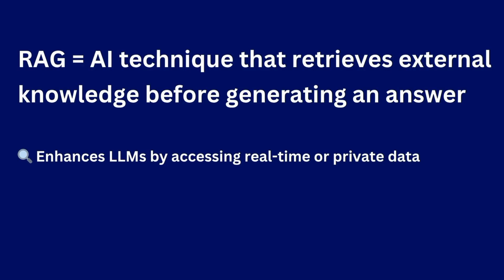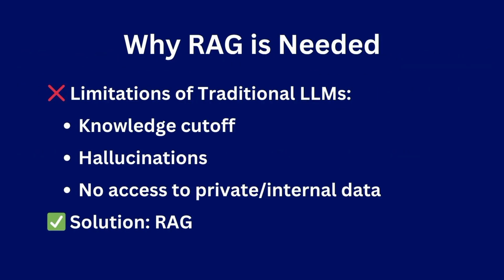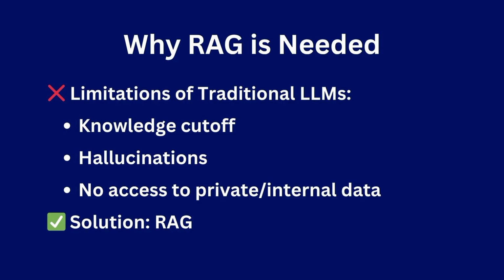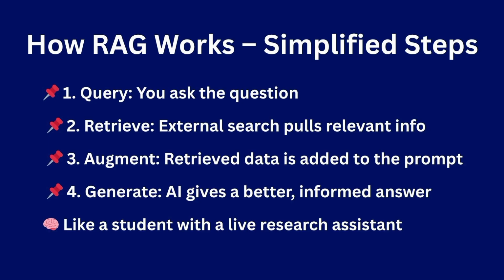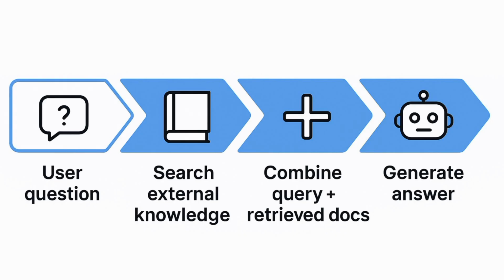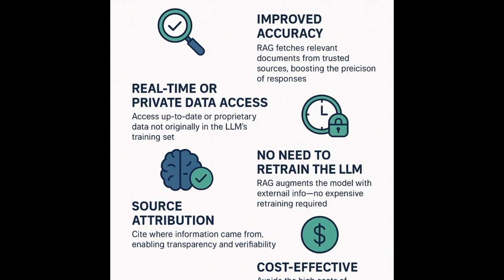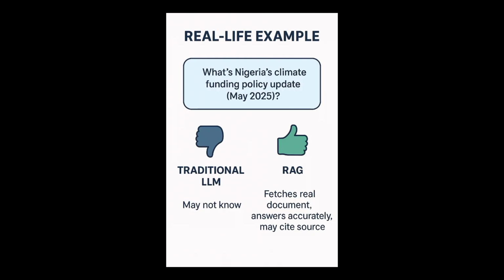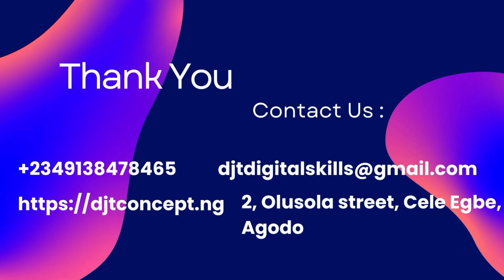Prompt Engineering : RETRIEVAL AUGMENTED GENERATION (RAG)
In this class, we will learn about Retrieval Augmented Generation , what it is, and how it can be used effectively as a prompt engineer.
This is a total breakdown of the concept of Retrieval Augmented Generation in a very simple form.

Create an account with CHATGPT to start the class

AI technique that retrieves external knowledge before generating an answer
🔍 Enhances LLMs by accessing real-time or private data

Prompt engineering is the process of structuring inputs (prompts) that you give to a Generative AI model to get the most relevant, accurate, and desired outputs.

⏰Time Stamp
0:00   Intro
0:33   What is RAG
03:44 Why RAG is needed
04:31   How RAG Works
05:57   Visual Process Flow
06:23    Normal LLM vs RAG LLM
07:31     Benefits of RAG
07:56     Real life Examples of RAG
08:56     Summary

Do you want to Join the AI ENGINEERING CERTIFICATE COURSE
Consider joining the class to get a verified certificate.